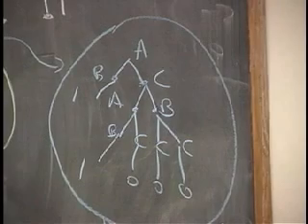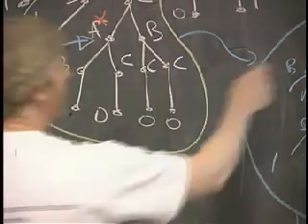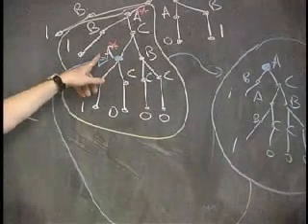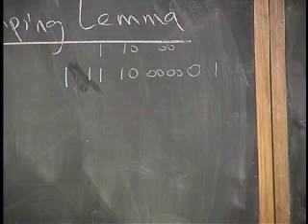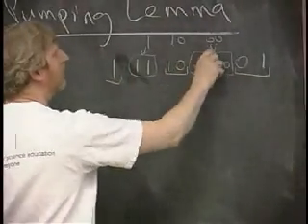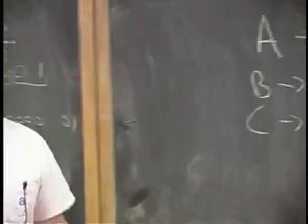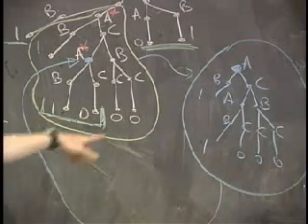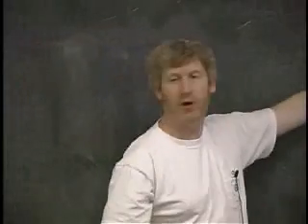Lecture 8 - CFGs and NPDMs (Part 5/9)